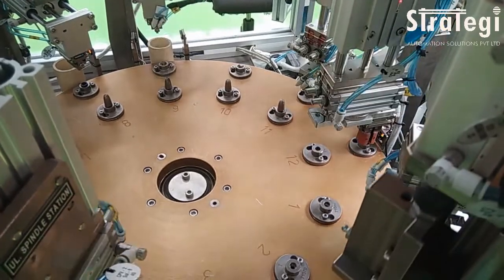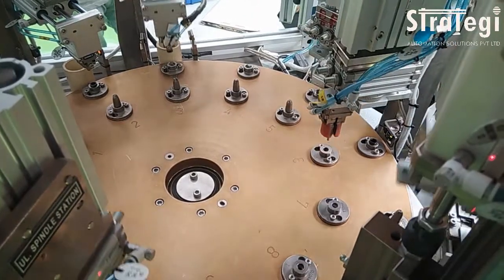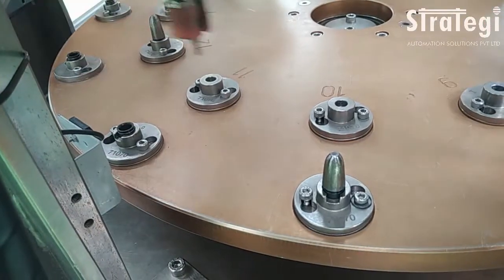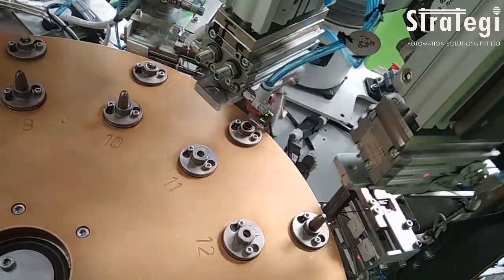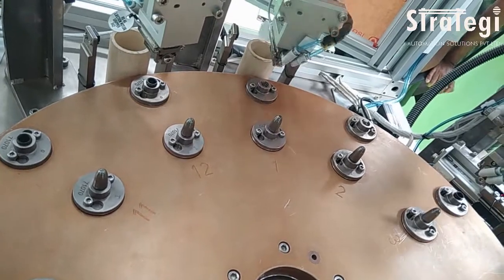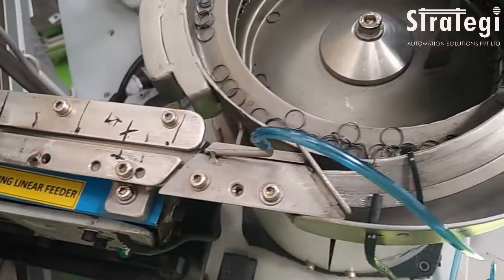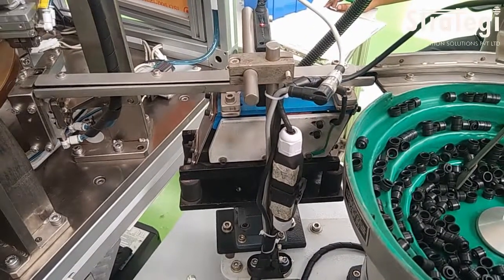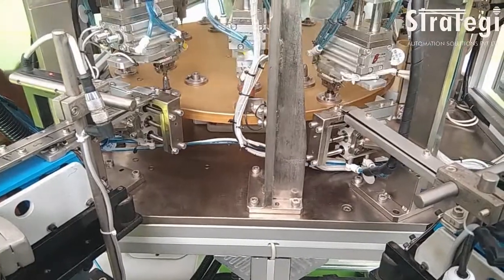Snap Ring Assembly Automation